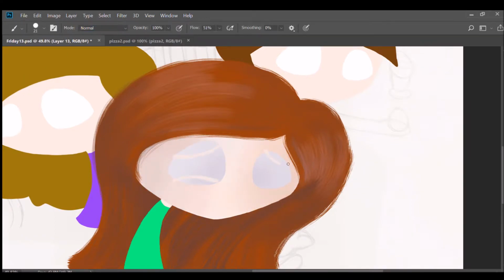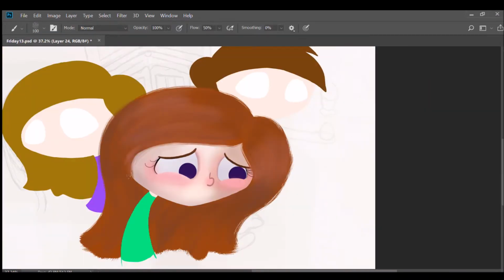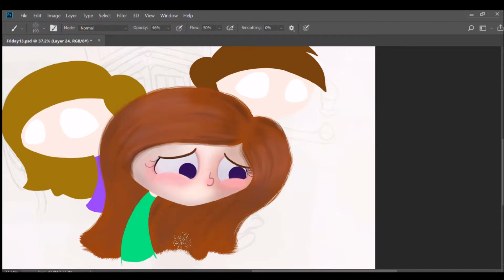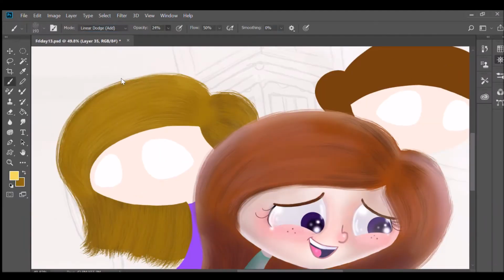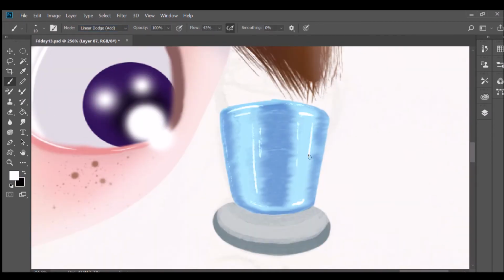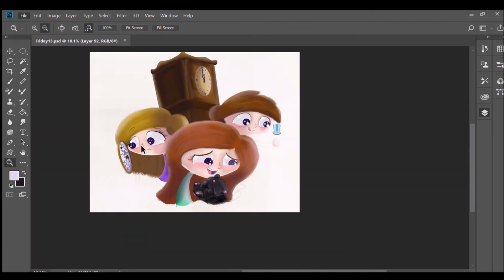My Cursed Friday the 13th Painting| Little Me- Storytime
Everyone just has those days where nothing works right. Especially when it comes to digital art. While painting this piece, pretty much everything except my computer exploding went wrong. From photoshop tools glitches to videos not being saved, this project felt cursed.